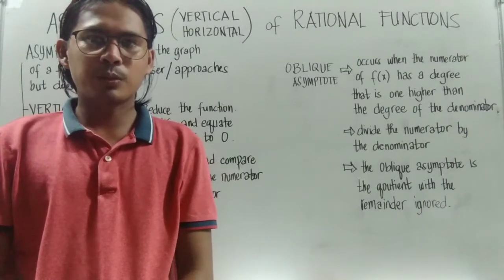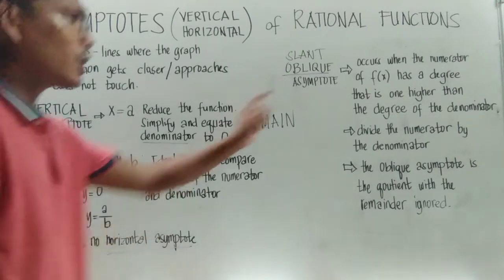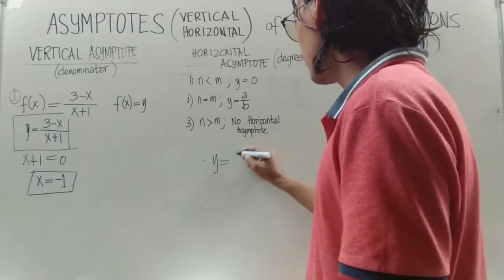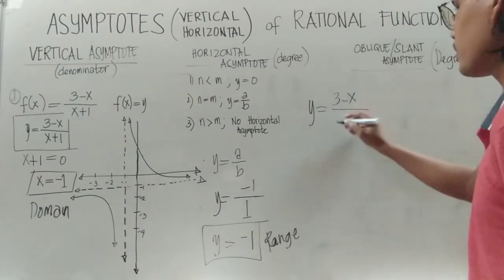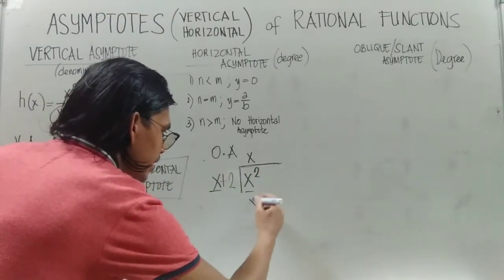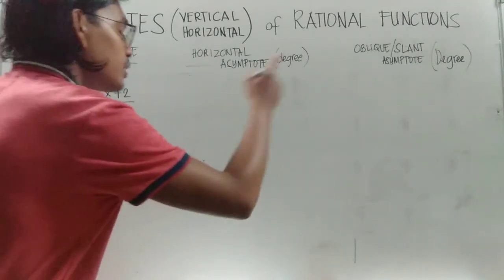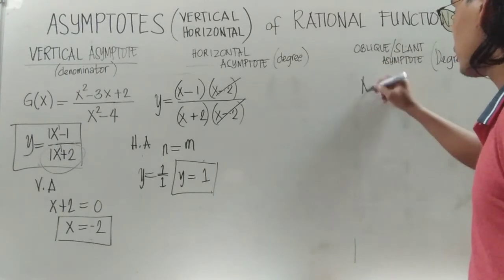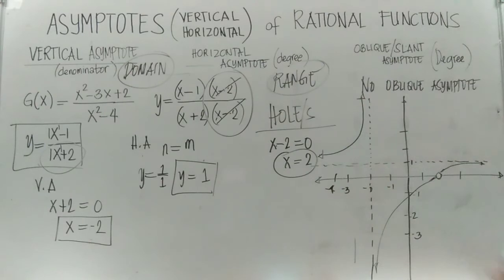Solving Asymptotes of Rational Functions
Vertical asymptote
Horizontal asymptote
Oblique/slant asymptote
Holes